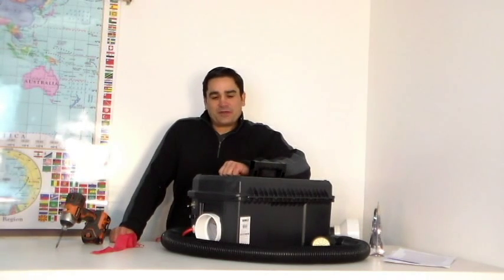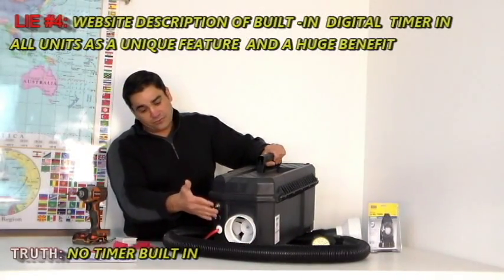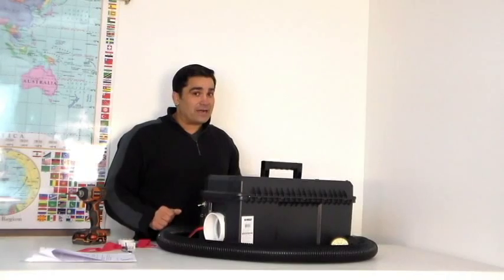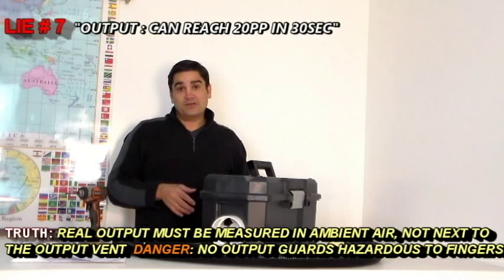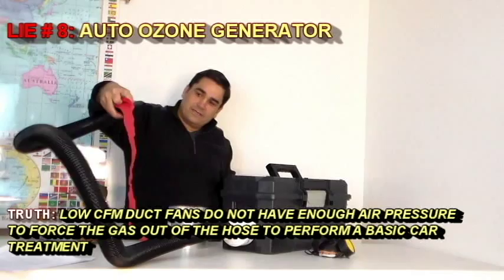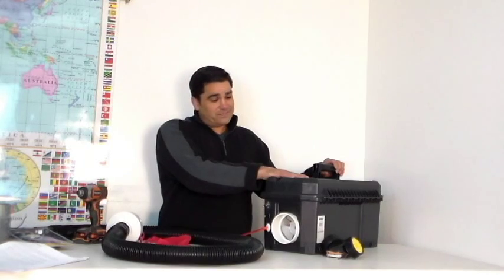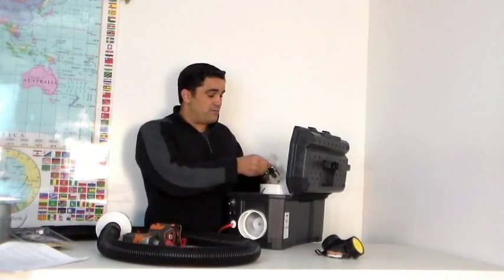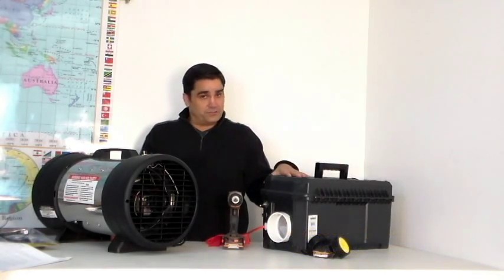ALLOZONE-Ozone Generators Exposed. Marketing Hype:The Truth is Under the Hood